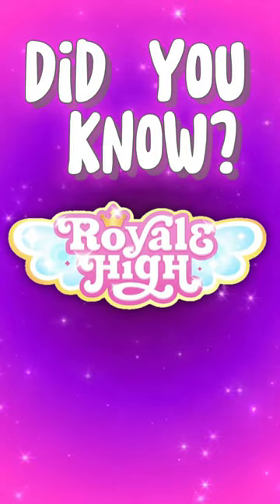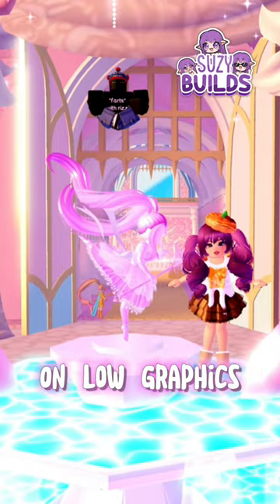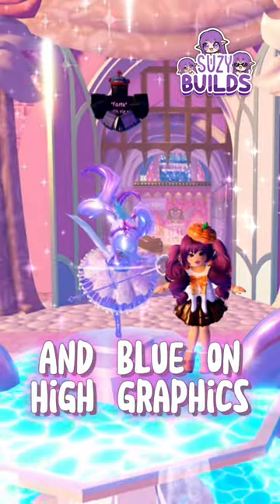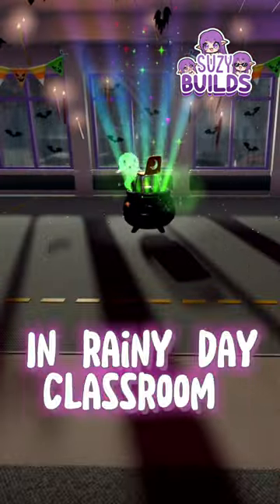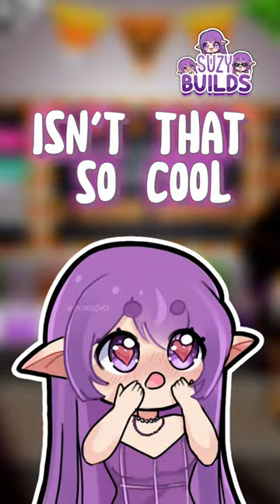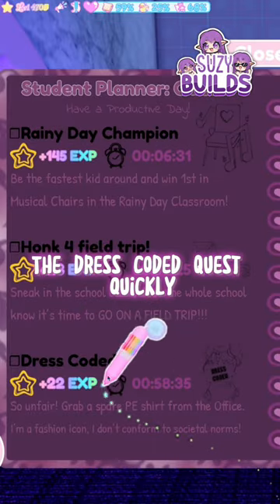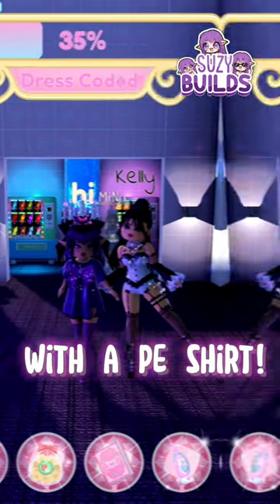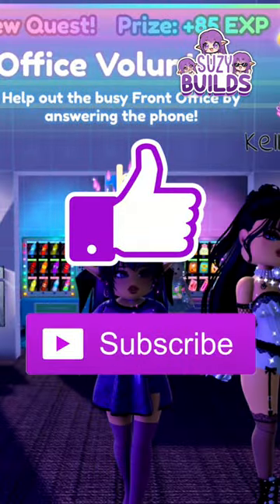Did you know? 🧐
Royale High secrets and facts you should know!